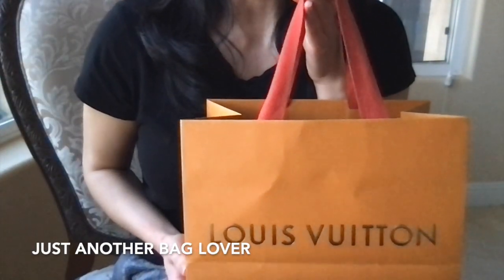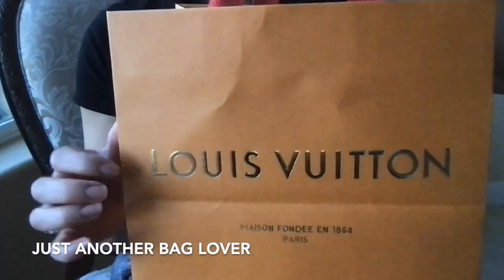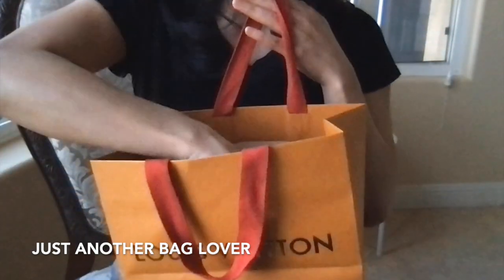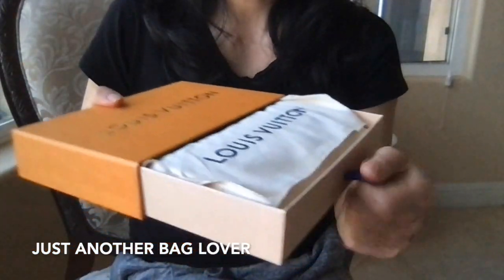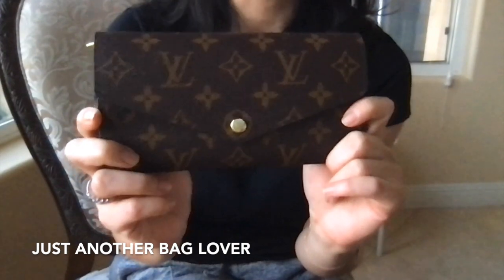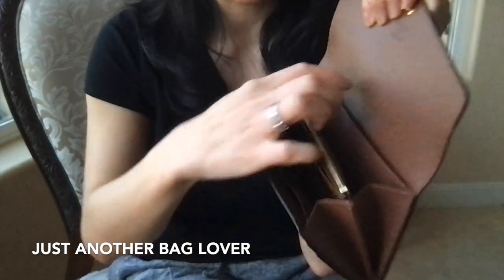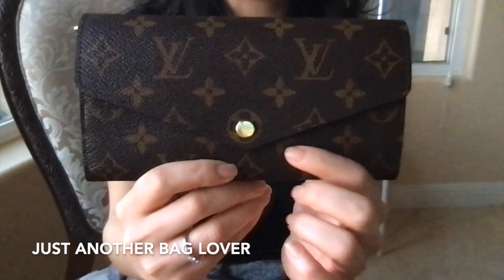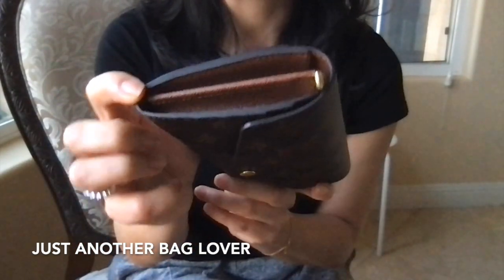Happy New Year! One Last Unboxing for 2021...LOUIS VUITTON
Happy New Year! Was not planning on filming a video during vacation so I don't have my mic or tripod with me. Thanks for sticking through it! Very quick video - wanted to reveal what I just picked up at Louis Vuitton. Hope everyone has a wonderful New Year. xoxo